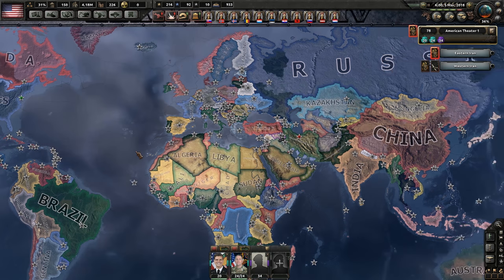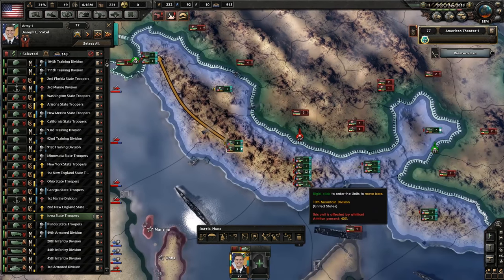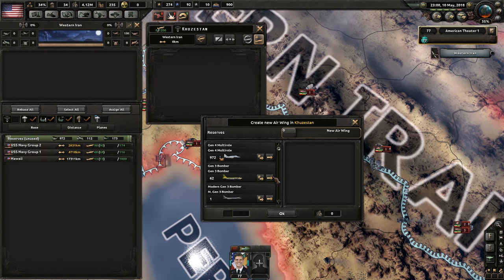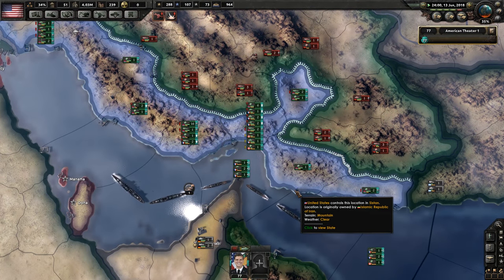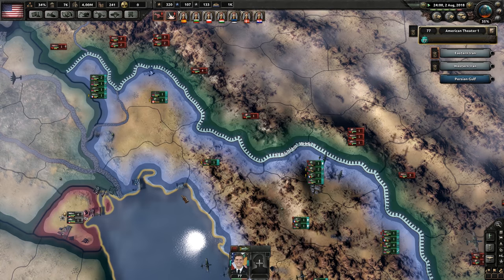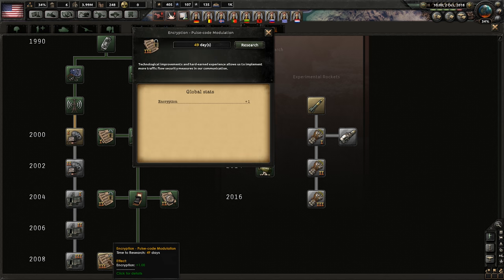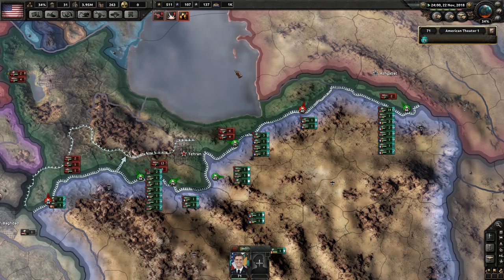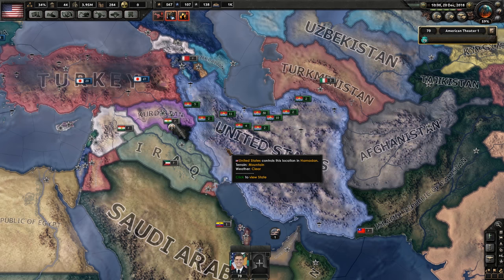Hearts of Iron IV #04 TRUMP Millennium Dawn Mod - Let's Play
Let's play Hearts of Iron IV with the Millennium Dawn mod in modern times and elect Trump to Make America Great Again - this'll go well.